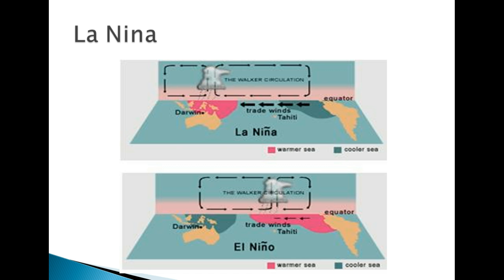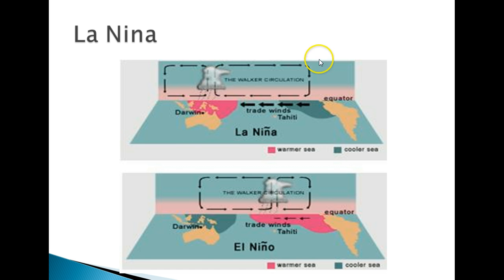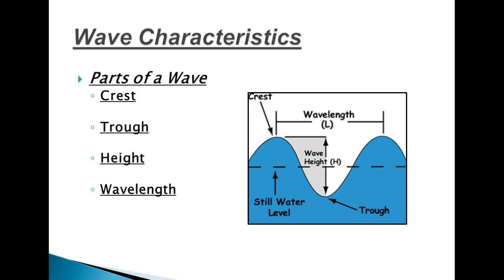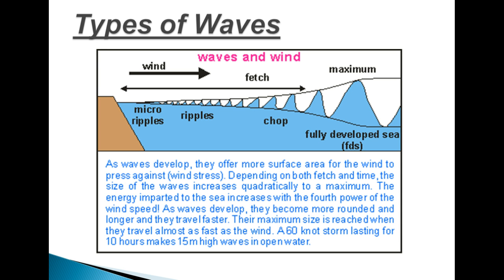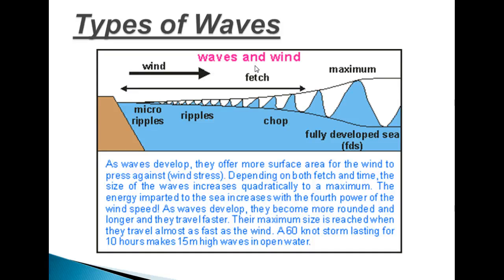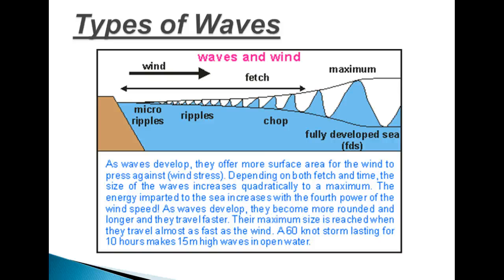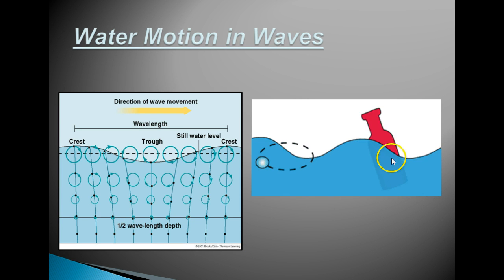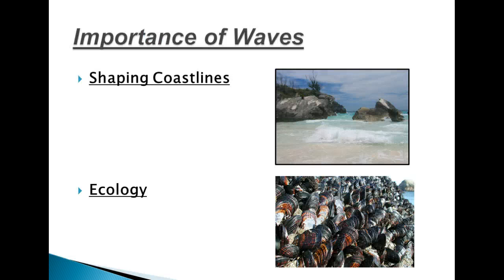Oceans Part 3 Podcast